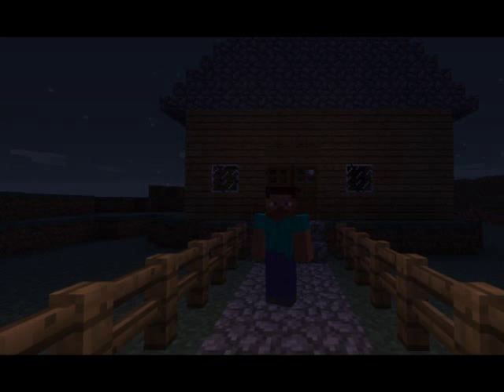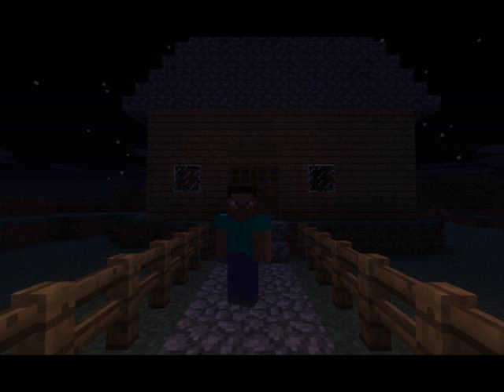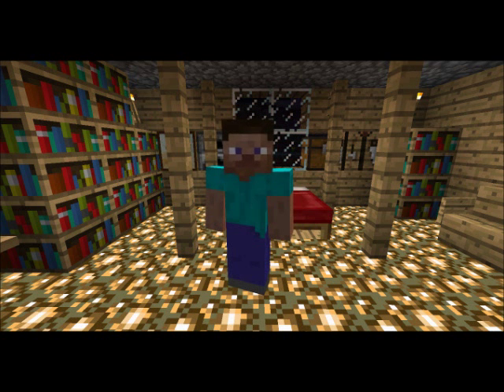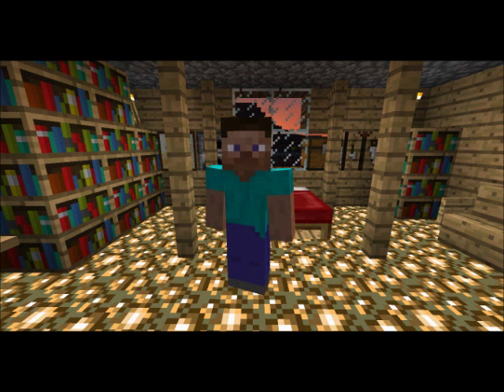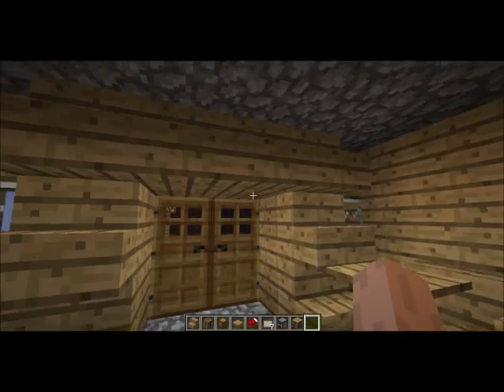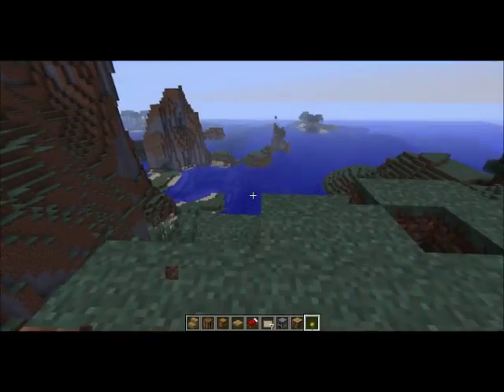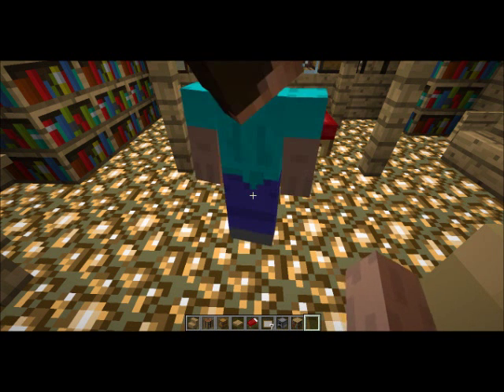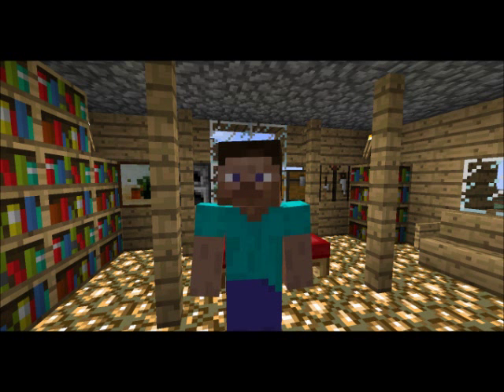OUTDATED How To Make Machinima on Minecraft All By-Yourself!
In this brief video, I will show you how to make an exceptionally decent minecraft video without needing a camera man using the all- powerful Single-Player Commands Mod for 1.1